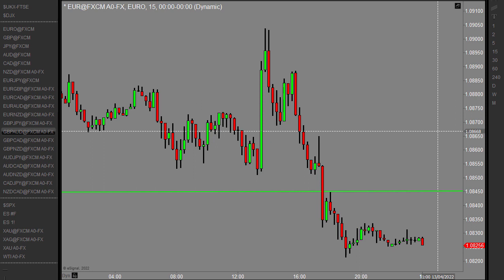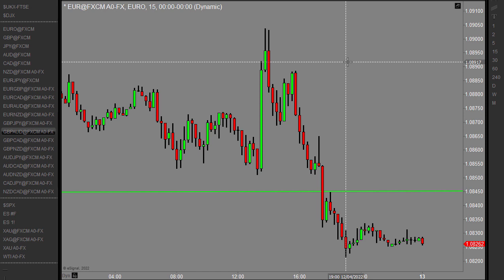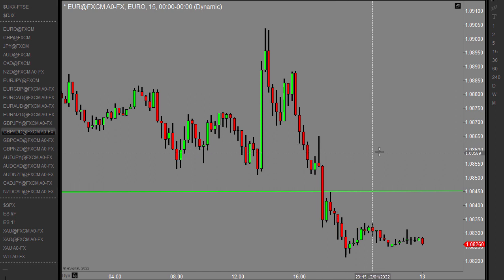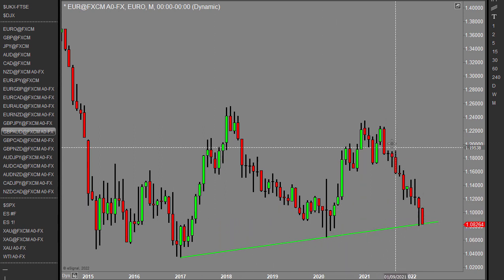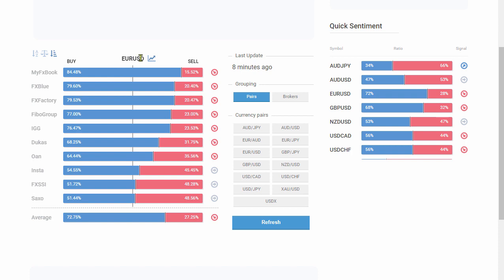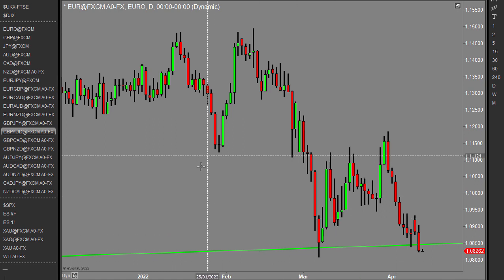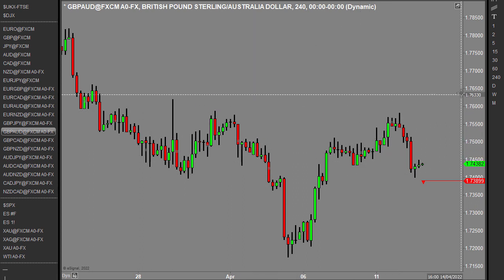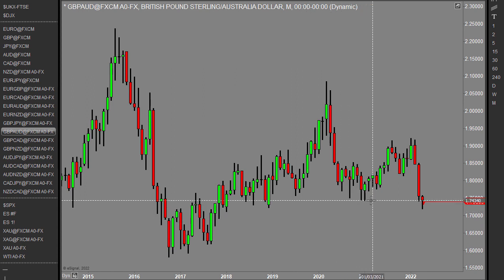The importance of using multiple time frames in your analysis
In this video I stress the importance of using multiple time frames when analysing the markets we are trading. It really stresses how you can trade on the right side of the market with the trend.